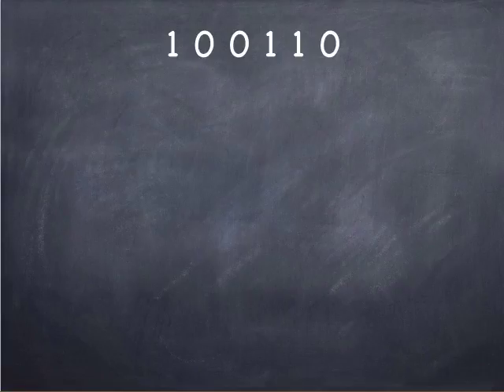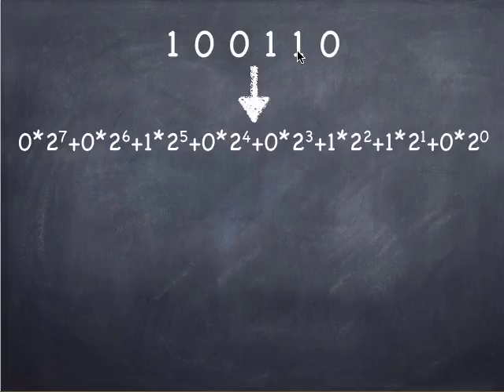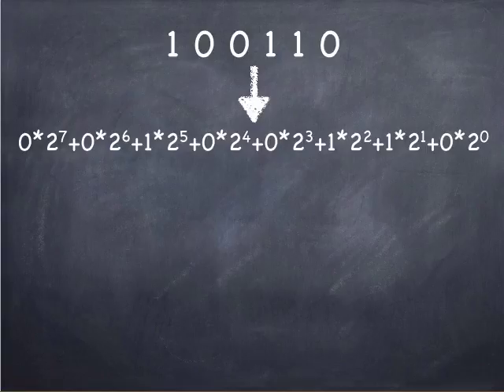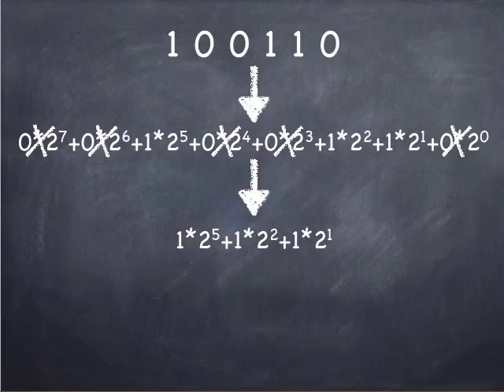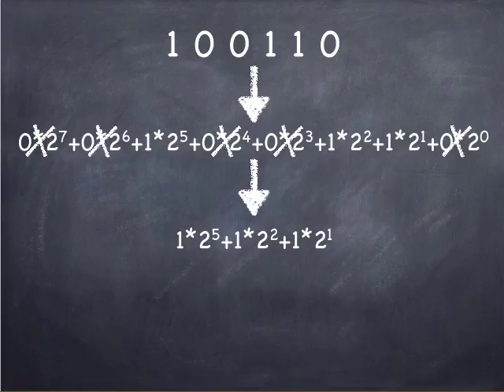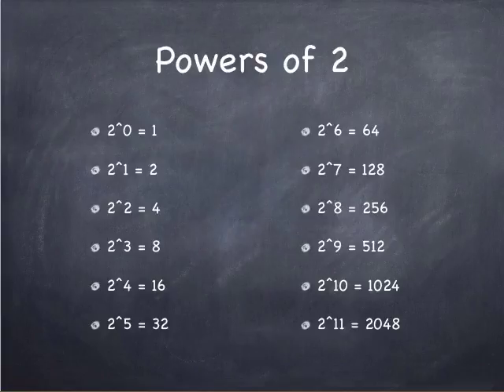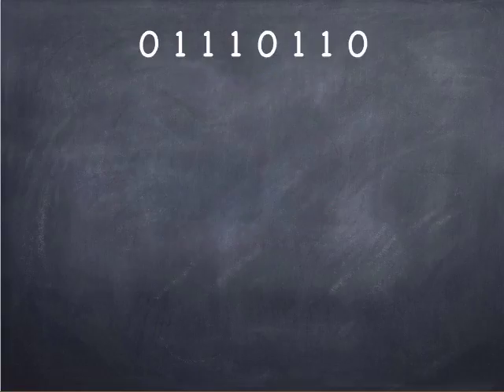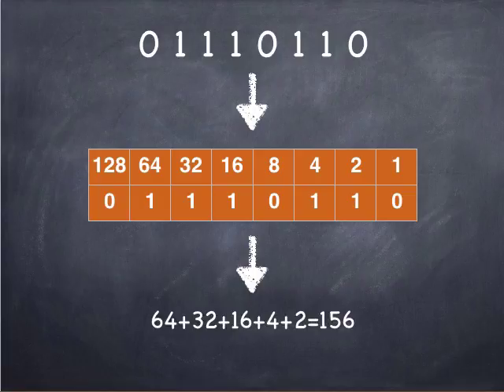Binary to Decimal Translation